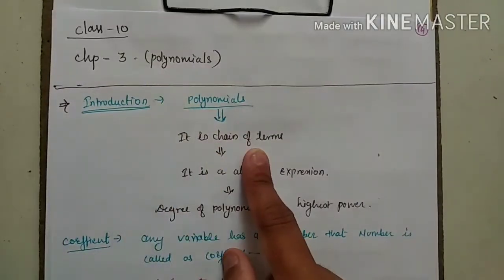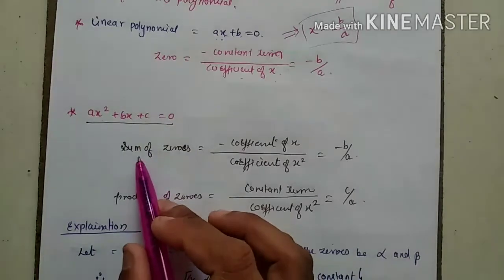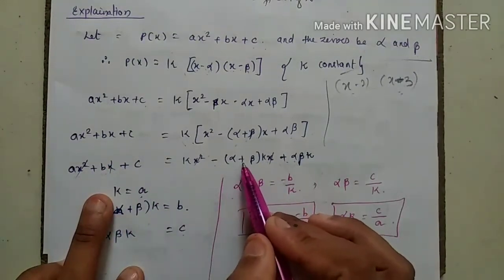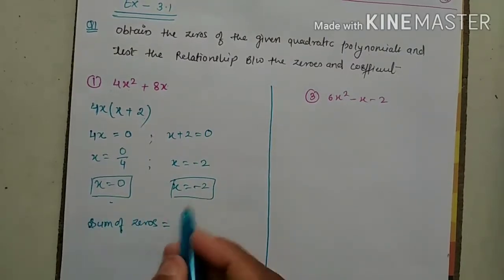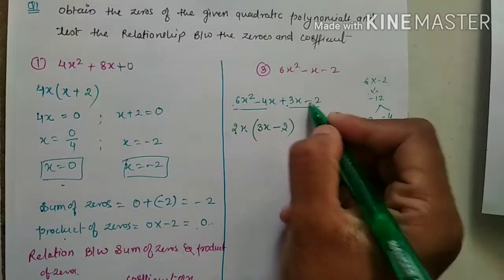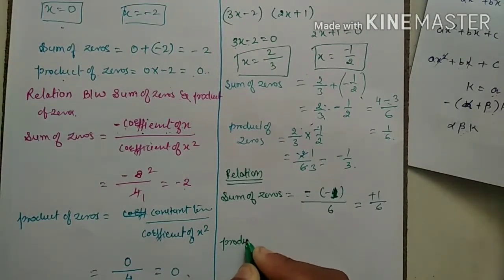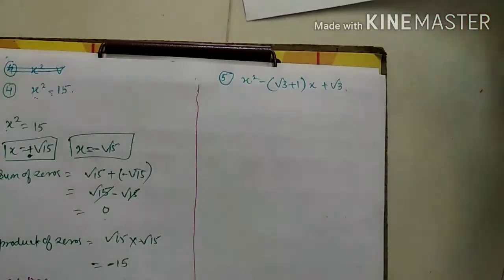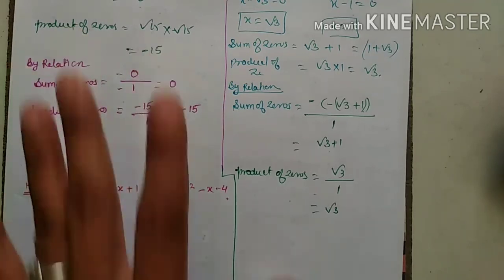Class10 polynomial part 1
Part 1  # english medium#rbsc and cbsc